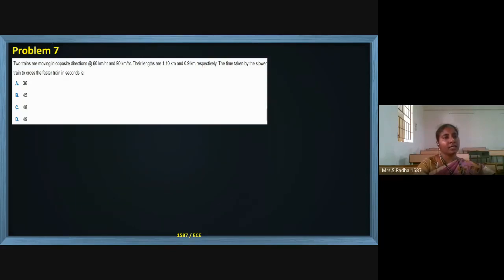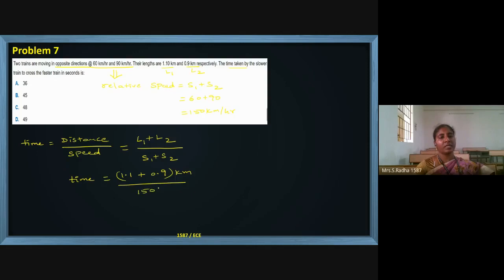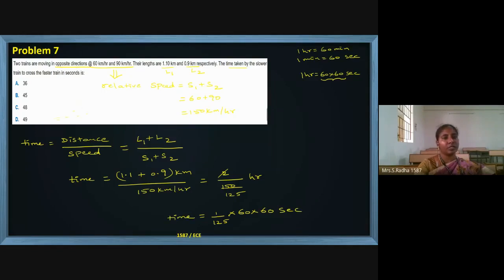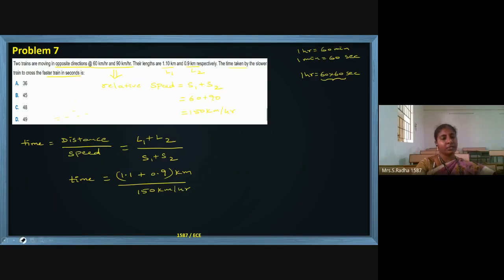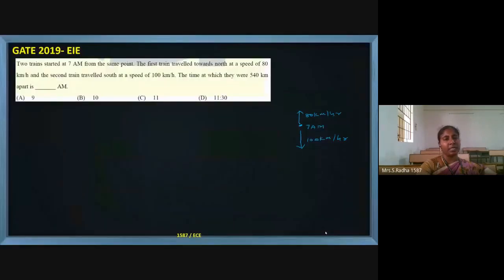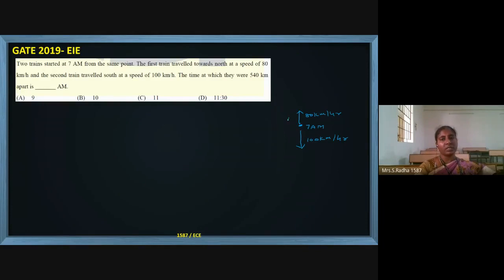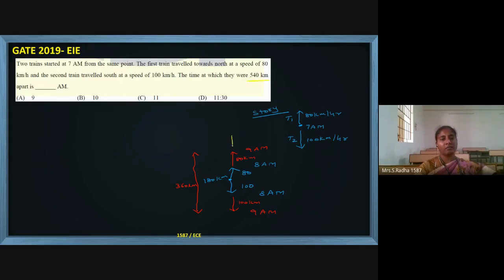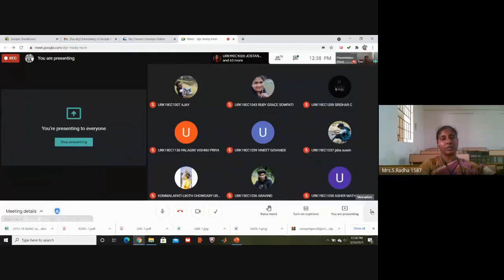Trains L4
General Aptitude- Problems on Trains- L4